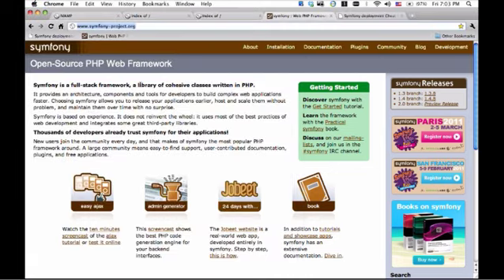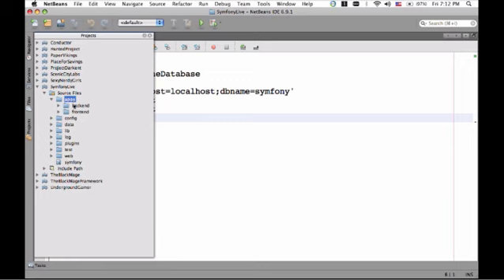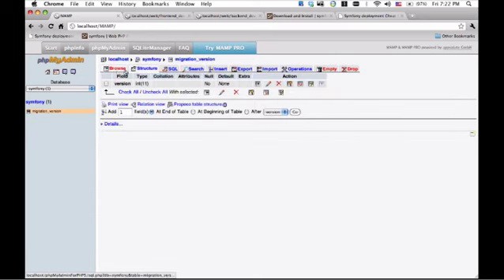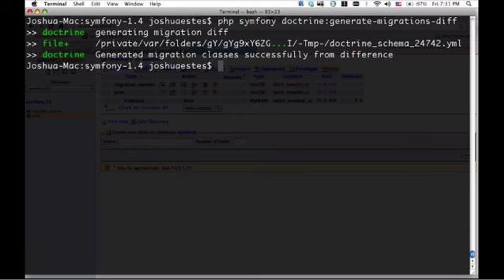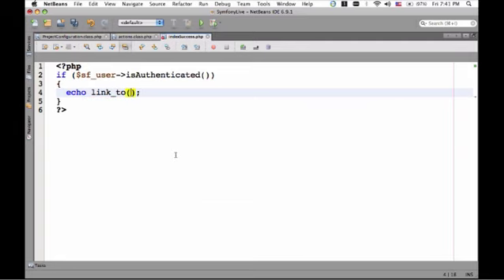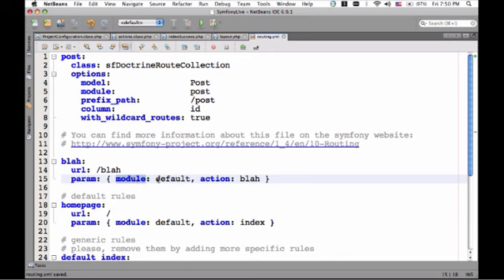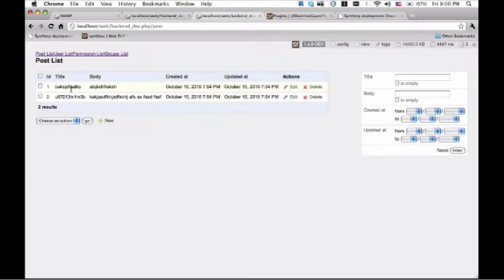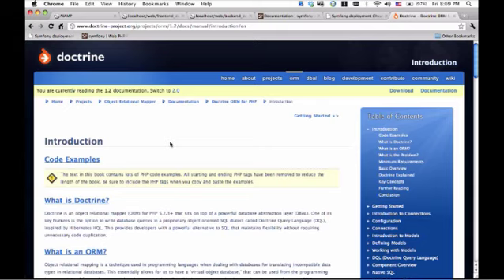Basic Overview on symfony 1.4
WOW, I really did not want to make this video that long. This video touches a little on a lot of different topics in symfony.

Thanks,
Joshua